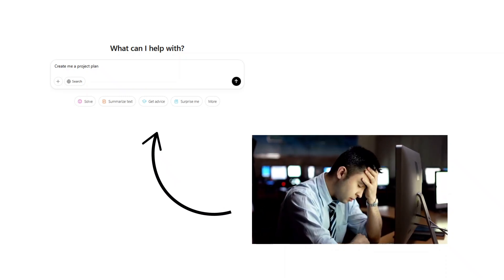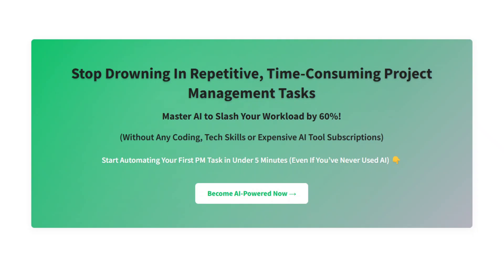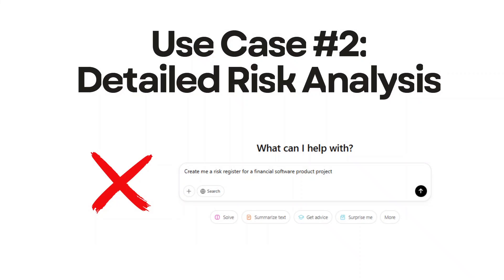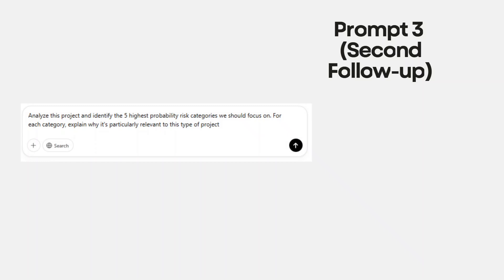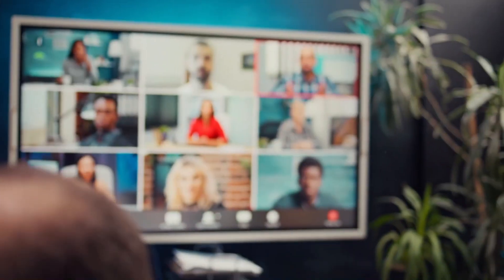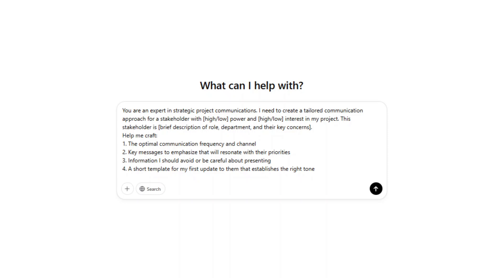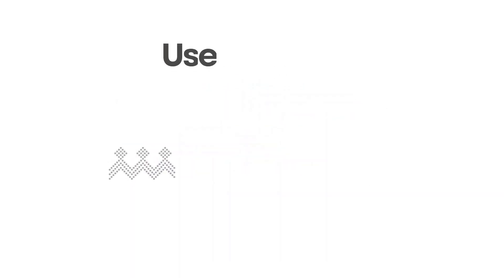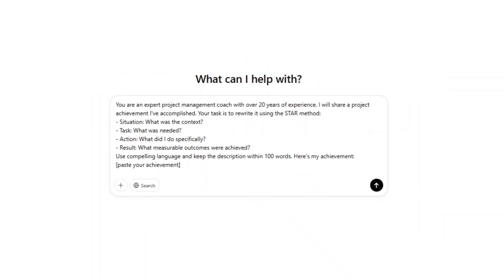Top 5 ChatGPT Prompts For Project Managers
Discover how ChatGPT can streamline your ProjectManagement workflow. In this video, I share the top 5 BEST prompts for ChatGPT as a project manager, and expose the hyped-up use cases that will only waste your time.